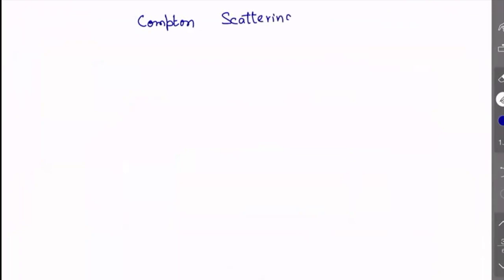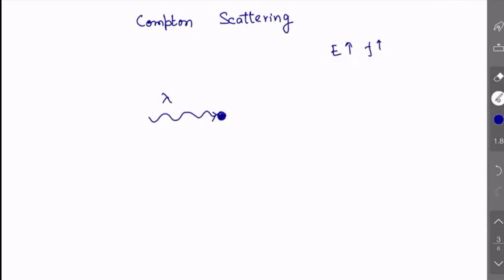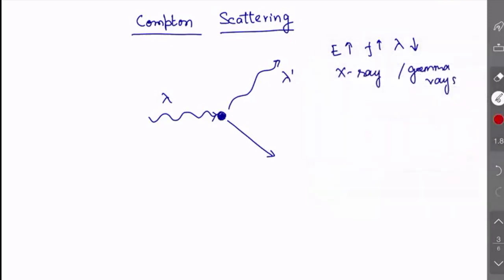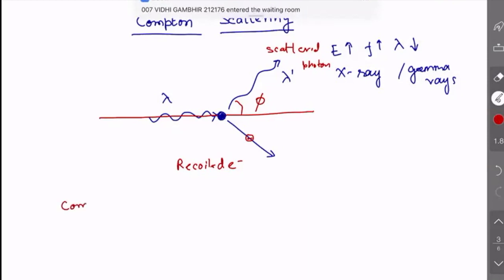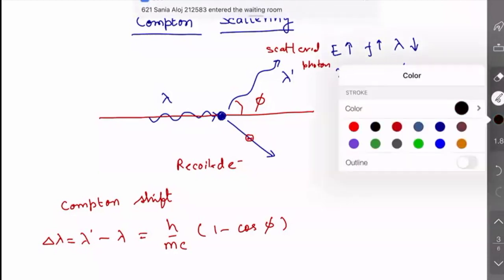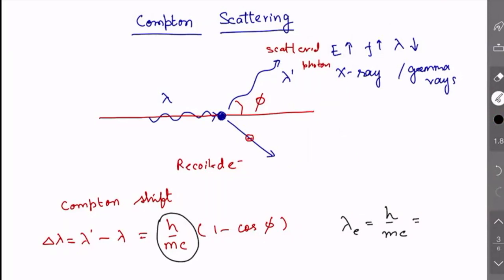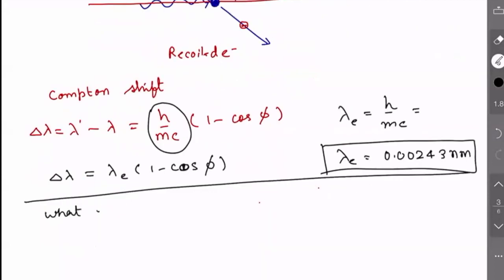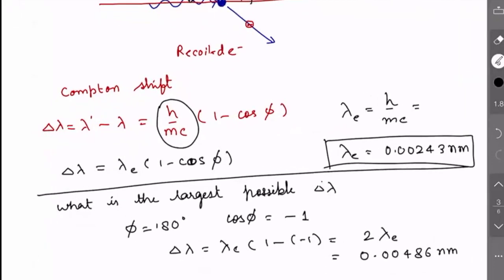Compton scattering basics | Maximum change of wavelength in Compton scattering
Compton scattering basics
Maximum change of wavelength in Compton scattering